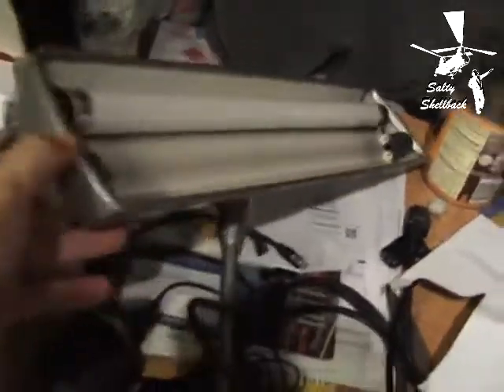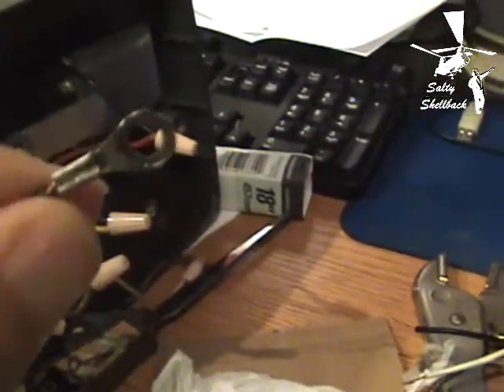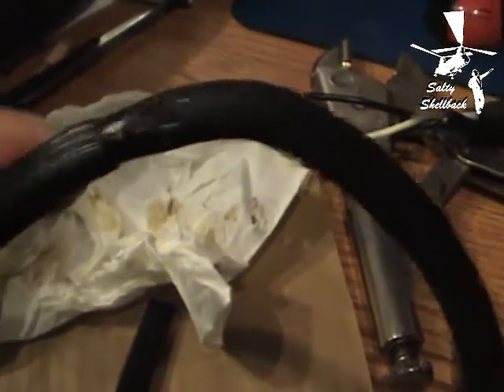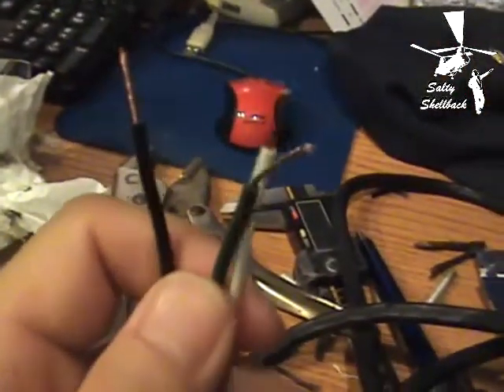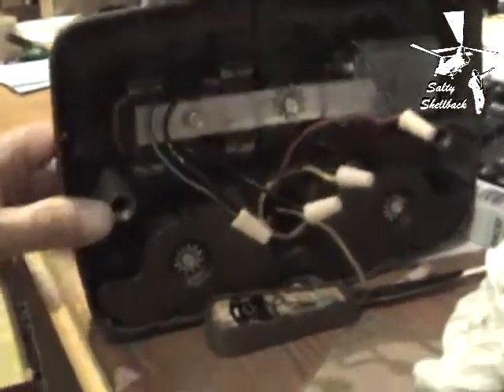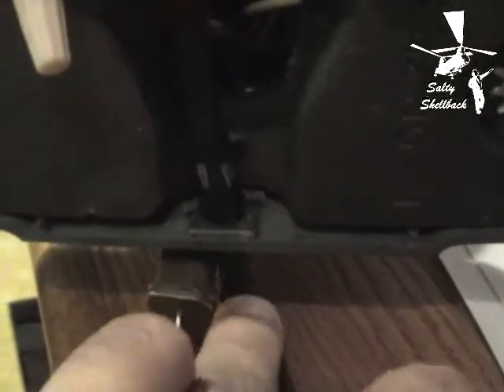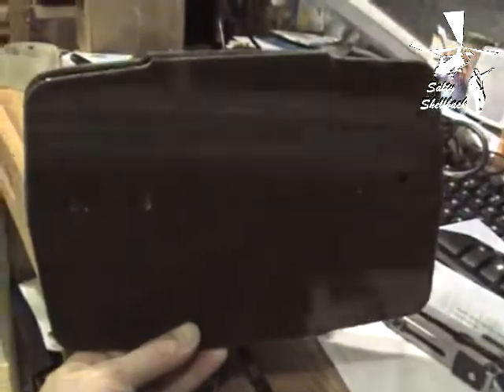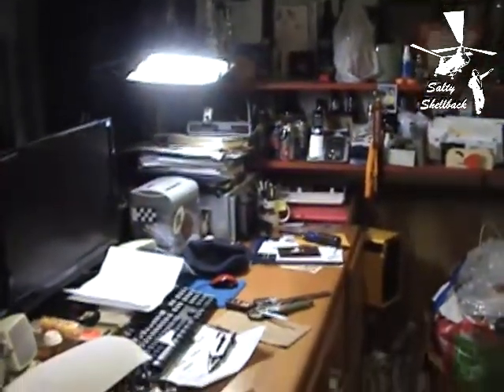Trash to treasure lamp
Don't throw it out, fix it!